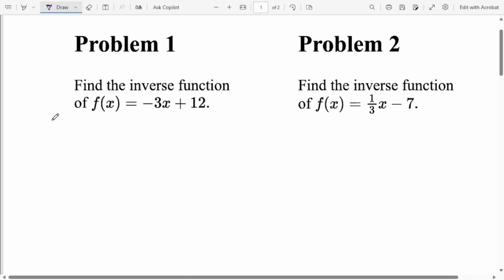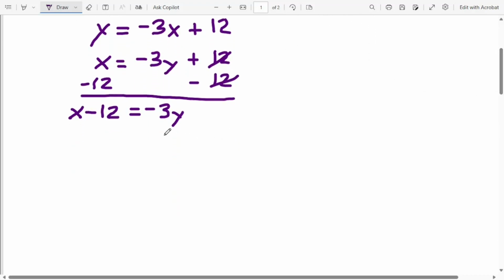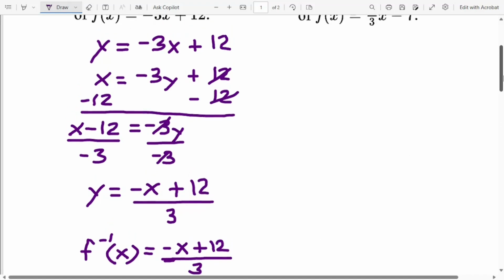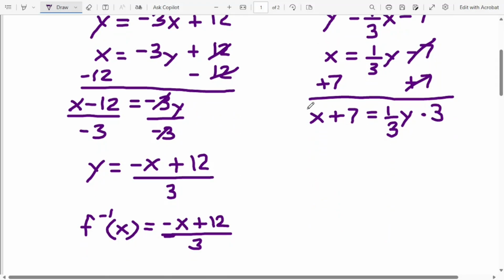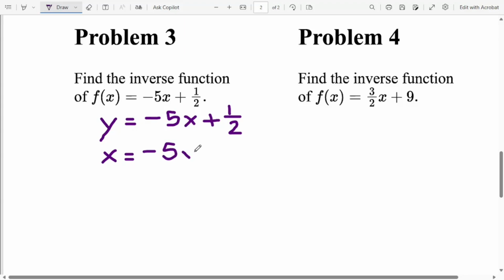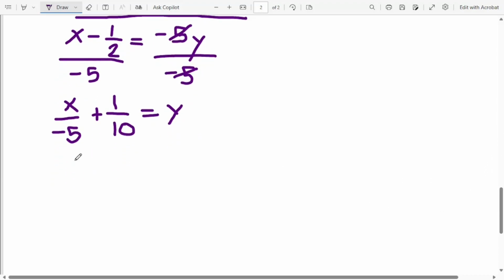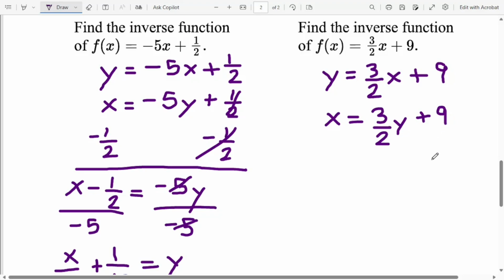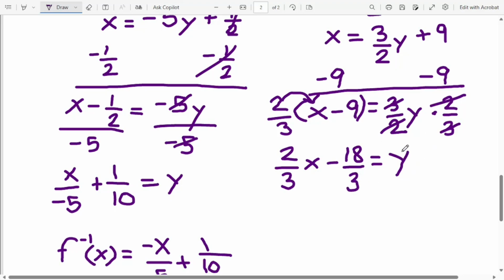How to Find the Inverse of Linear Functions with Negatives and Fractions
In this video, I show you how to find the inverse of a linear function when the linear function has negative coefficients or fractional coefficients.